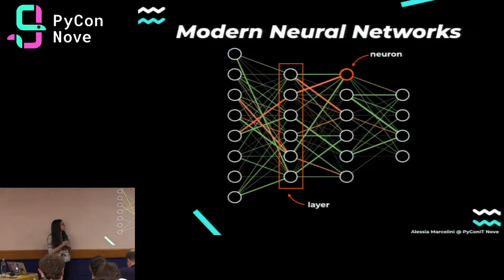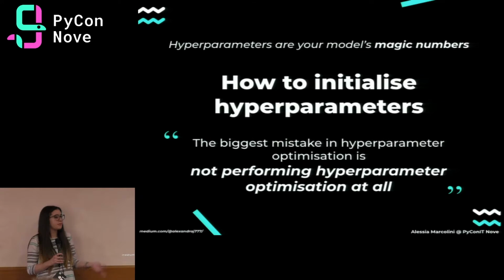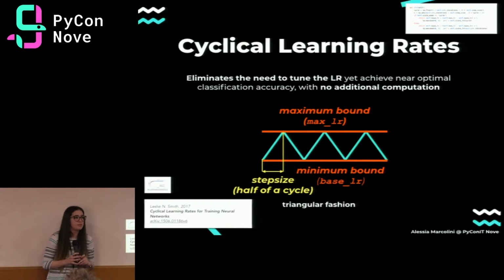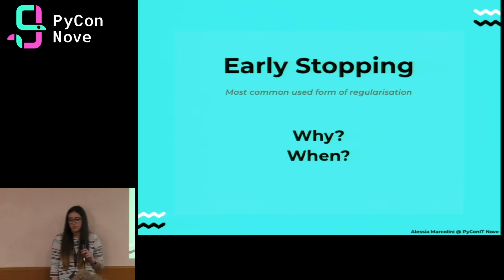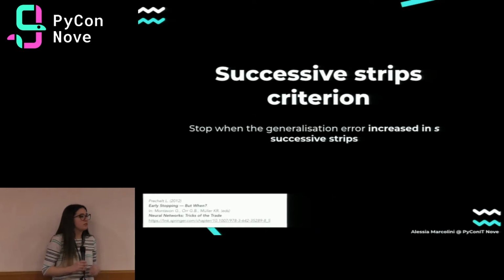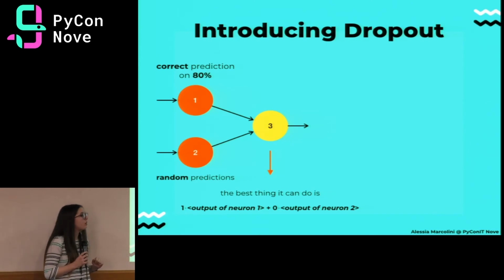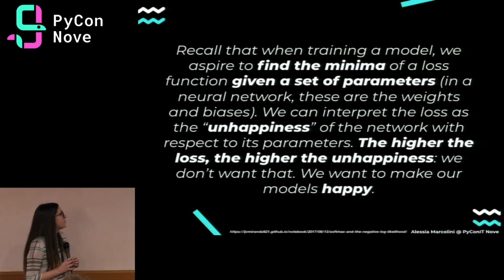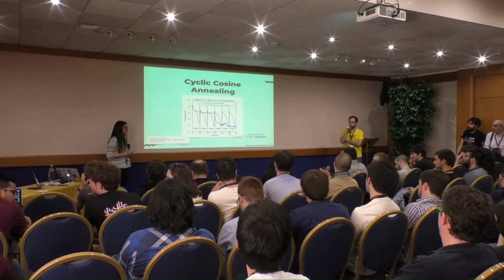A. Marcolini - How to make your model happy again